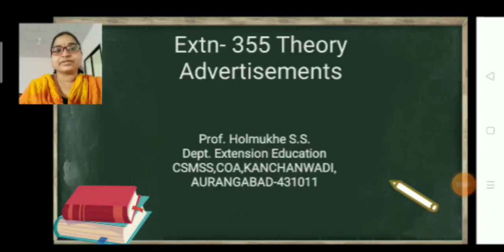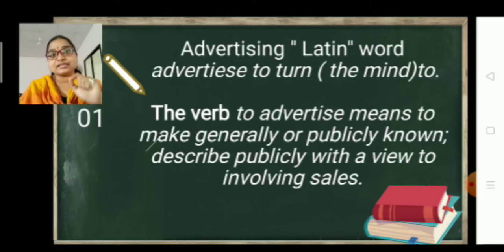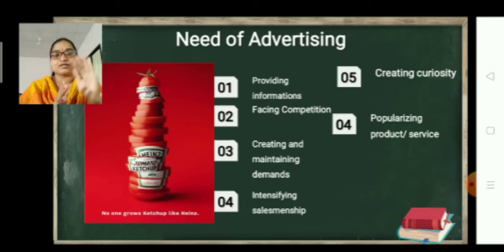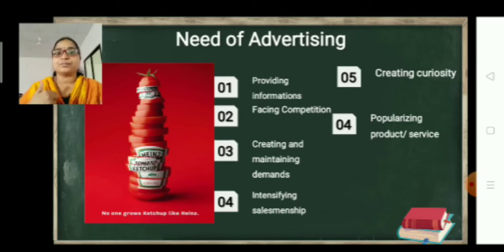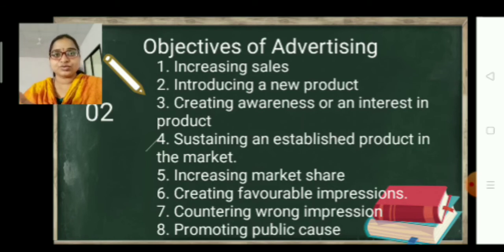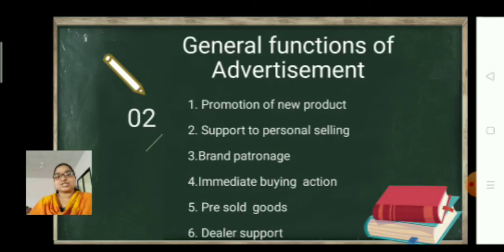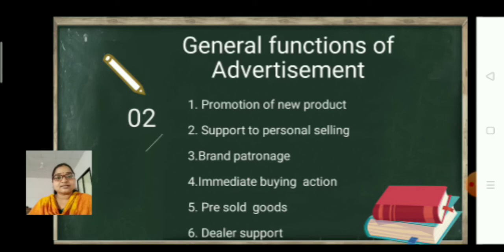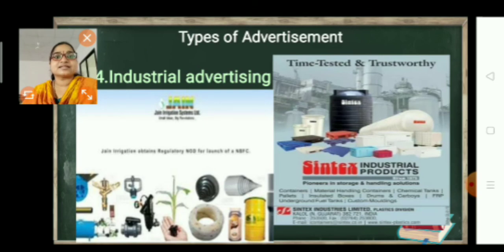EXTN-355 Advertisements , use in agriculture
B.Sc Agri new syllabus